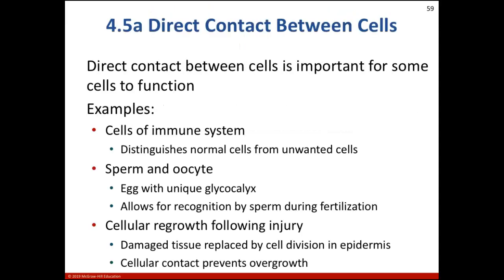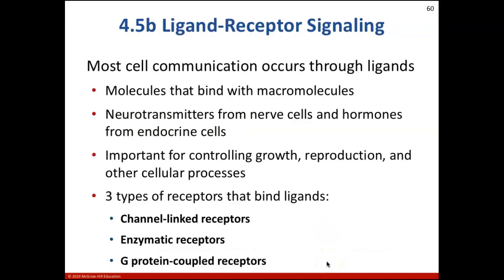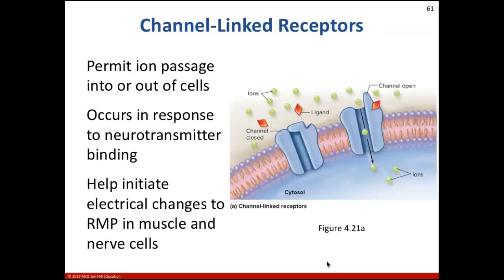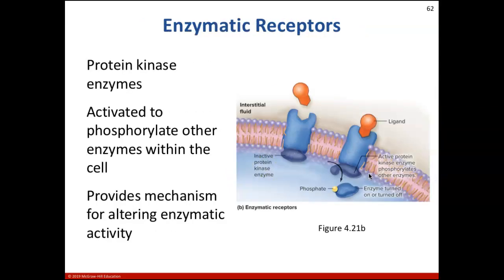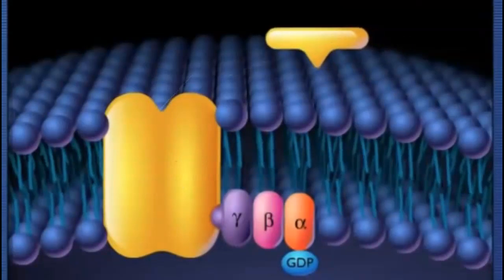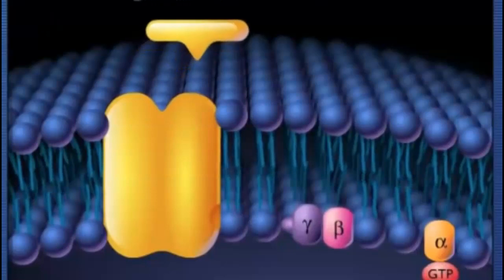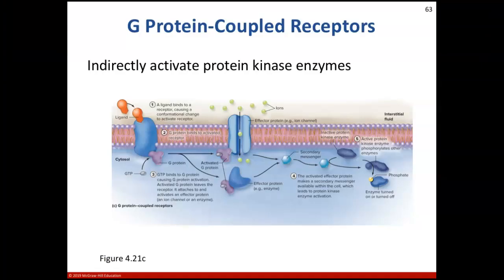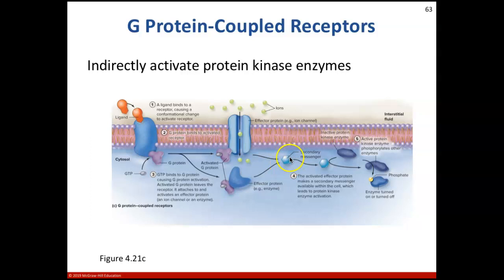AHS 130 - Ch 4 - Section 4.5: Cell Communication